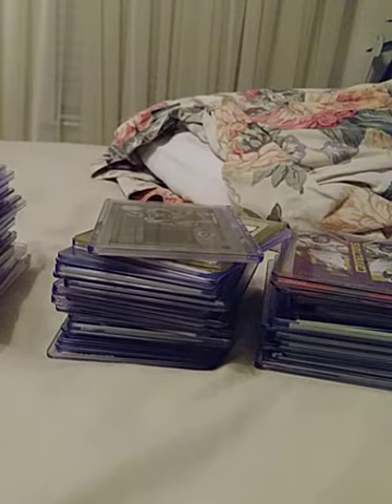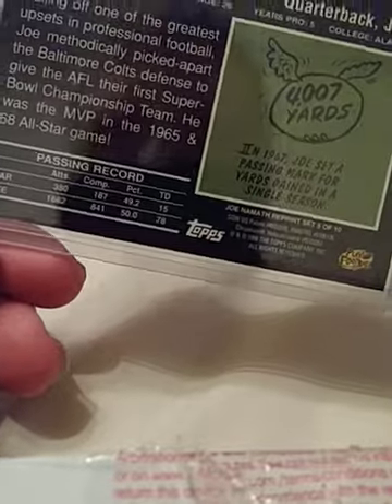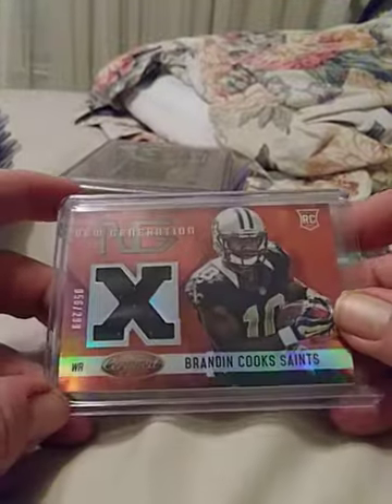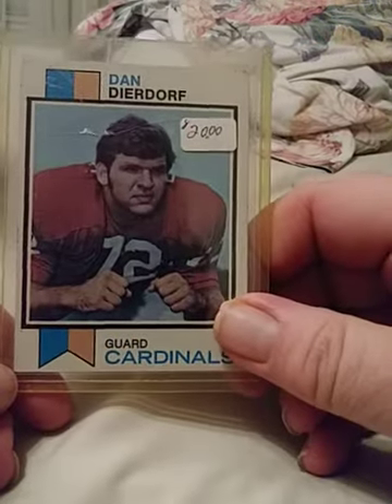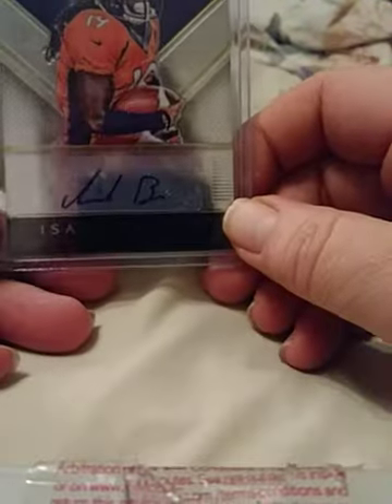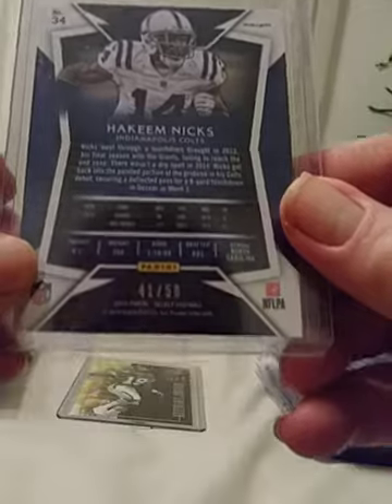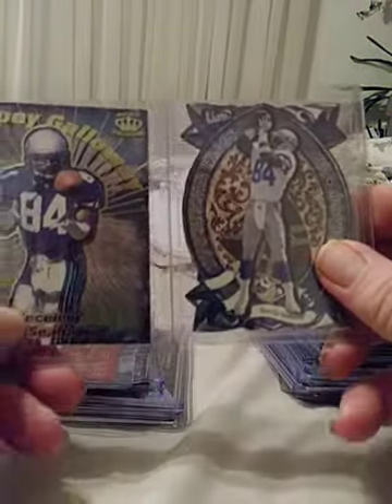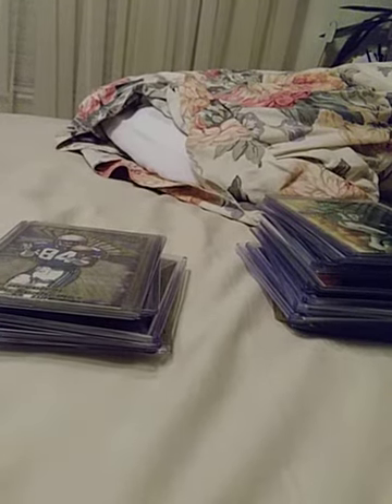MY AWESOME FOOTBALL BASKETBALL AND BASEBALL CARDS FOR SALE part 1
Several of my middle of the pack sport cards that I now have for sale.